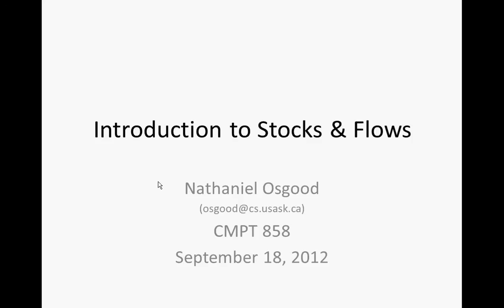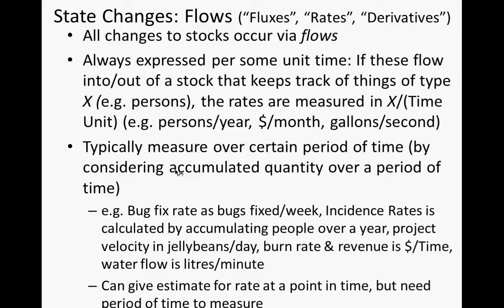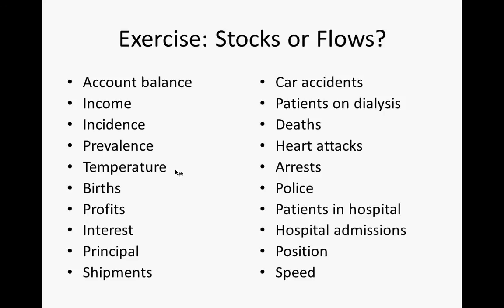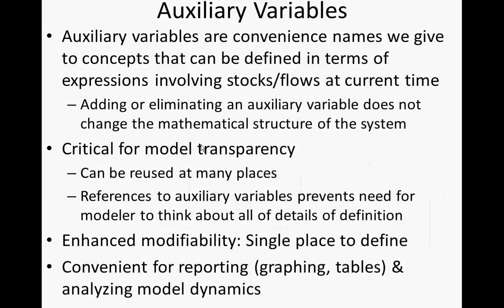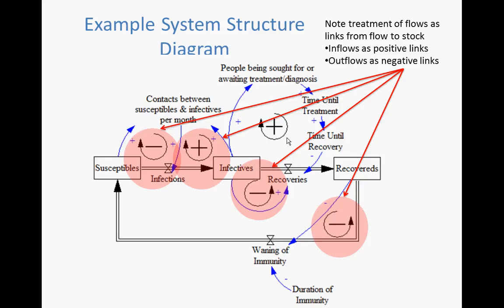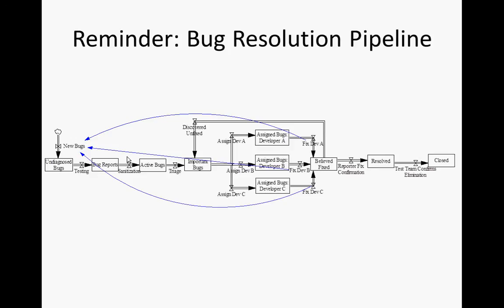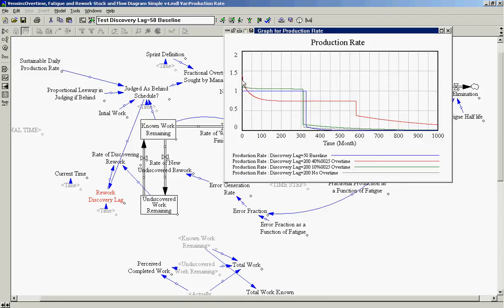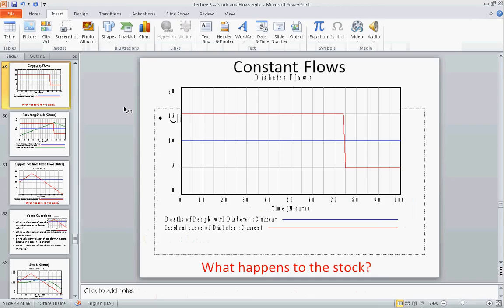Stocks and flows 1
Broad discussion, but application focus lies more towards software development dynamics